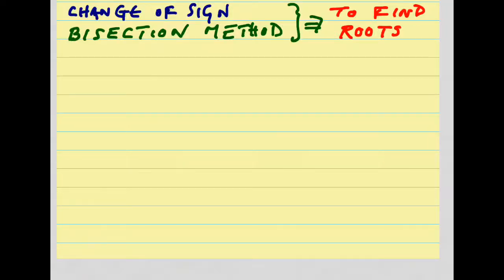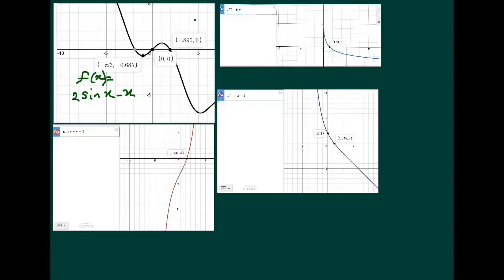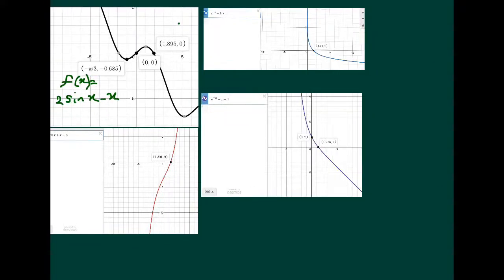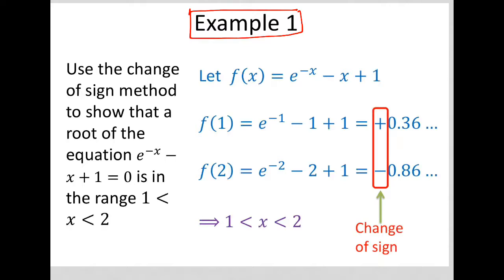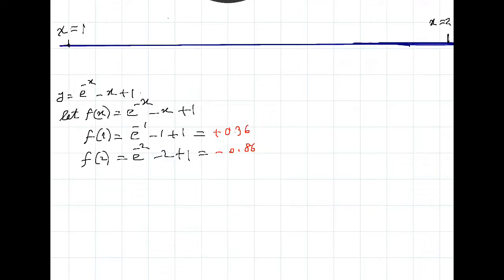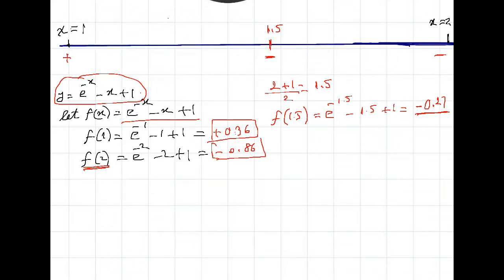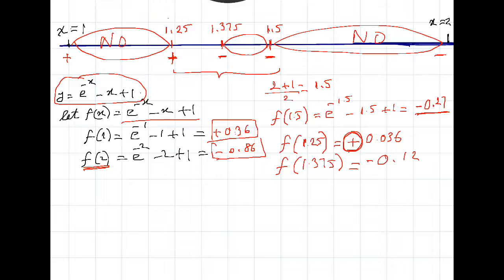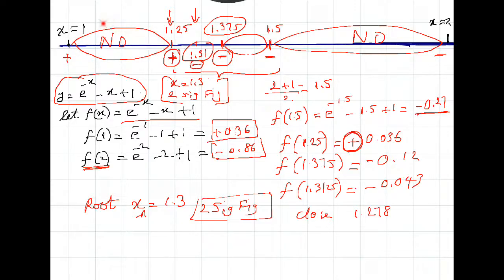Finding roots of an equation Numerical methods